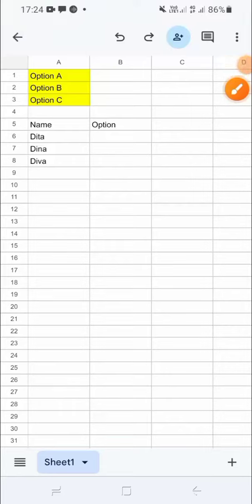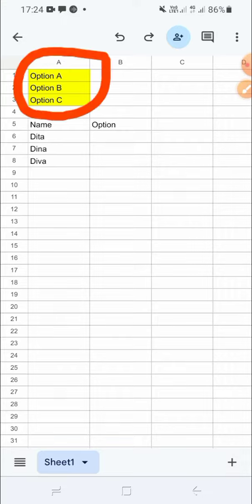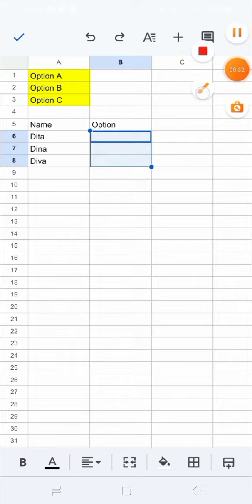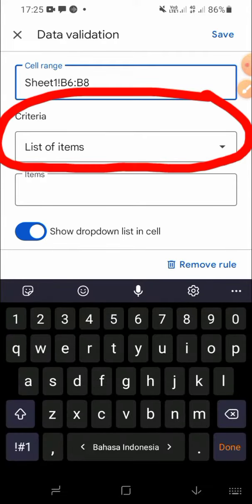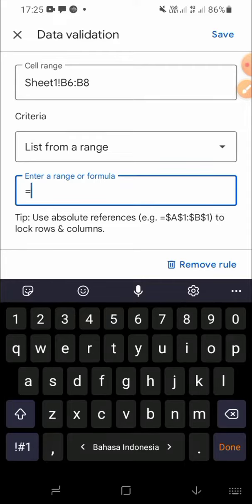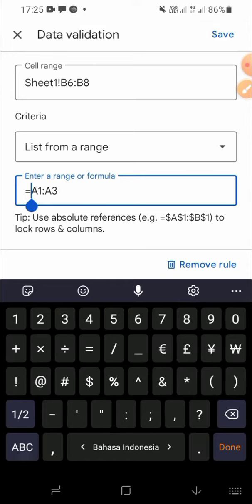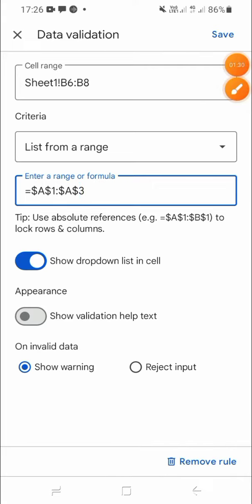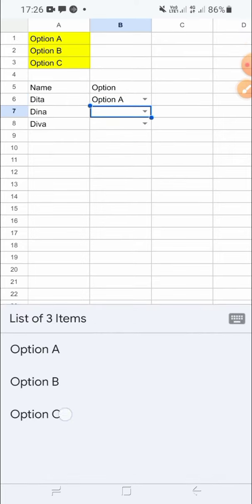How to Make Options in Google Sheets | Android Mobile Phone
Do you want to create options in cells of your google sheets? Here is the tutorial for you.